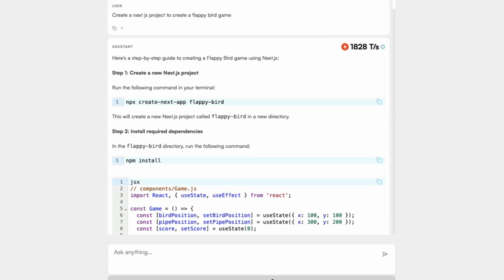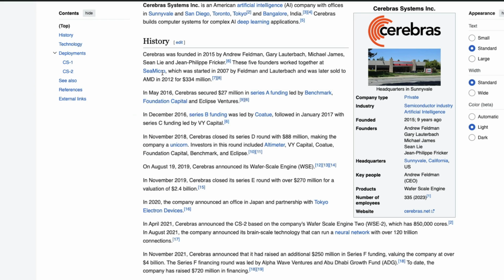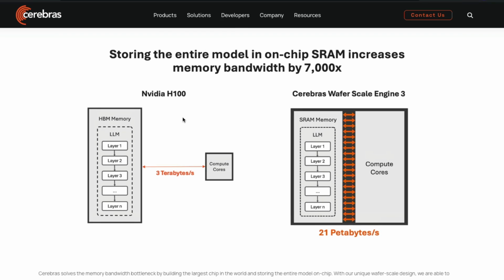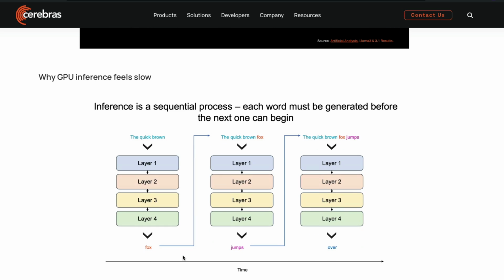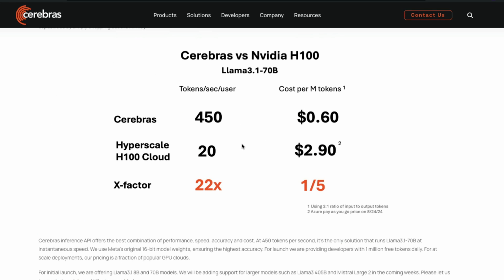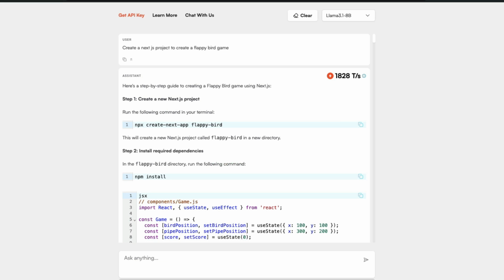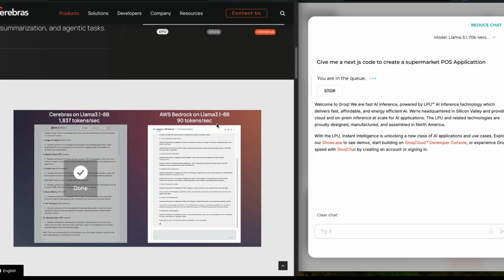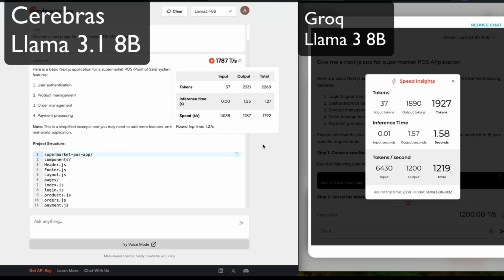Cerebras AI breaks Speed Records 💥 Faster than Groq 💥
Cerebras inference – the fastest AI inference solution in the world. Cerebras inference delivers 1,800 tokens per second for Llama3.1 8B and 450 tokens per second for Llama3.1 70B, which is 20x faster than NVIDIA GPU-based hyperscale clouds. Cerebras inference offers the industry’s best pricing at 10c per million tokens for Lama 3.1 8B and 60c per million tokens for Llama 3 70B.

🔗 Links 🔗